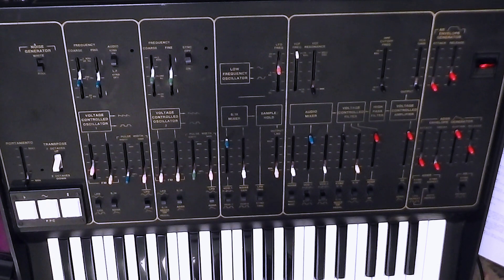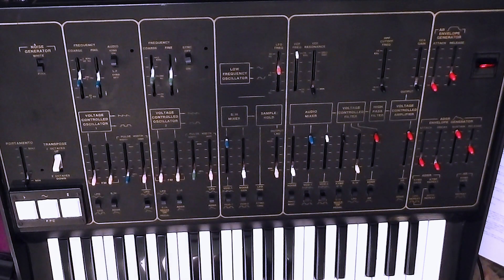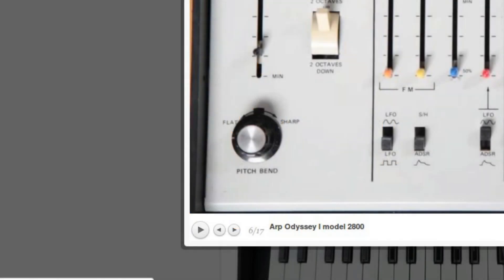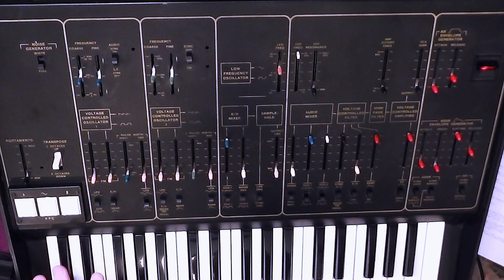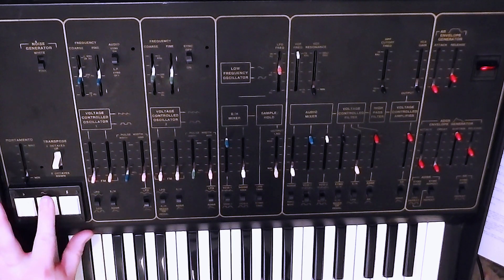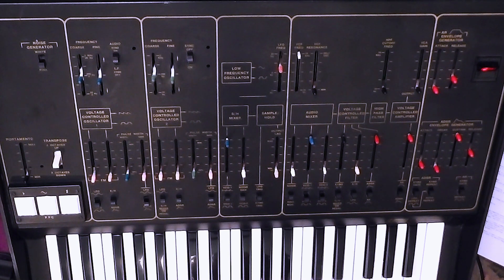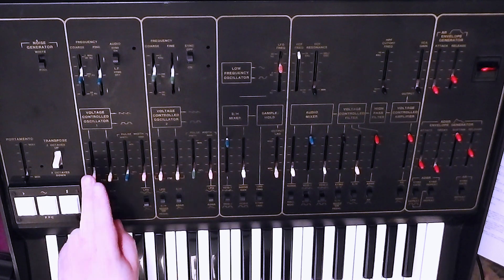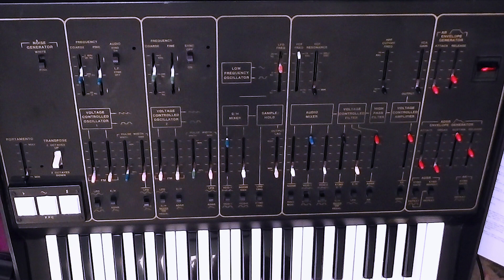ARP Odyssey: oscillators (part 2)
Demonstration of the sound and functionality of an ARP Odyssey II synthesizer from the 1970s, continuing the look at the oscillators.

This video covers the frequency modulation controls for the oscillators: vibrato, pitchbend and the Proportional Pitch Control (PPC) pads; LFO, sample-and-hold and envelope frequency modulation.

The Odyssey is recorded direct with no pre- or post-processing.

CAPTIONS ADDED.